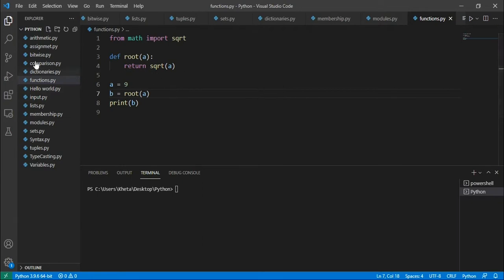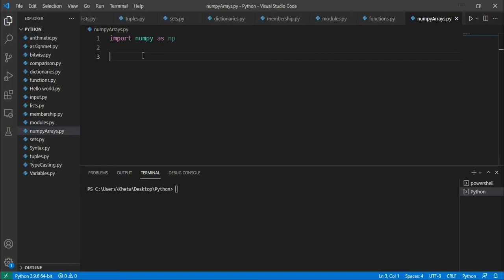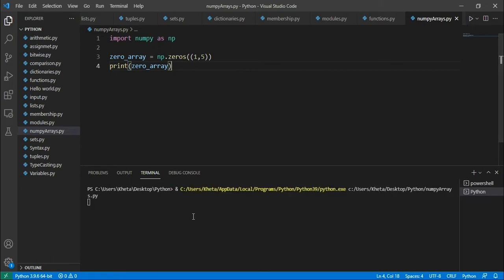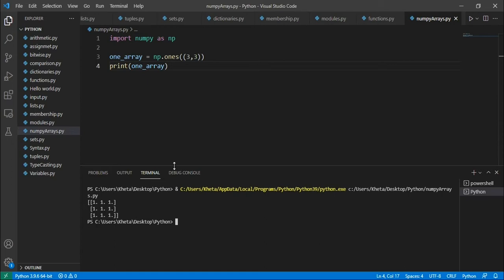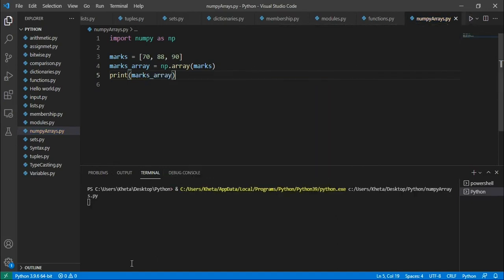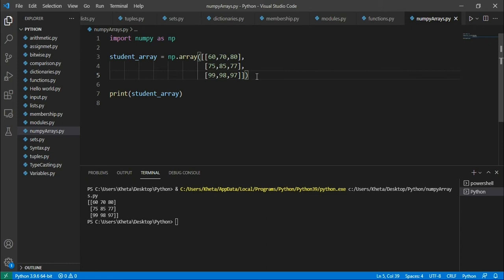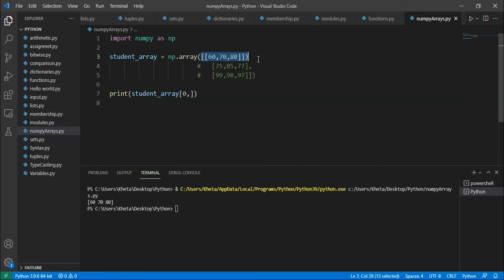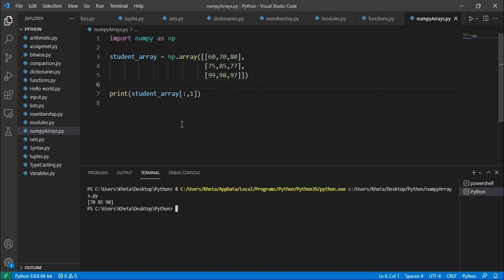Numpy arrays | Python For Beginners | Khetz Tutorials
Numpy arrays are mostly used for scientific calculations. An introduction into the definition and indexing of these arrays is provided in this video.